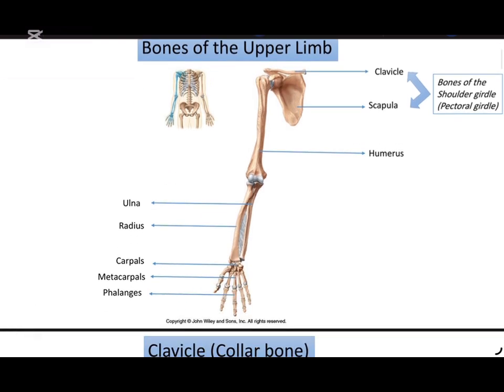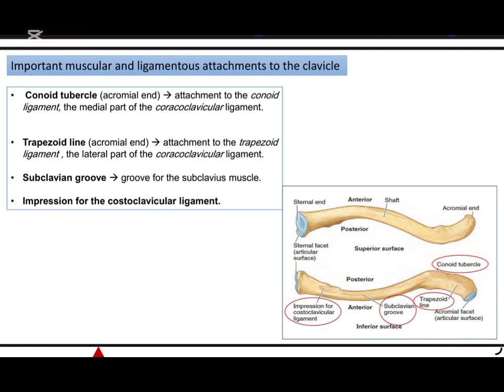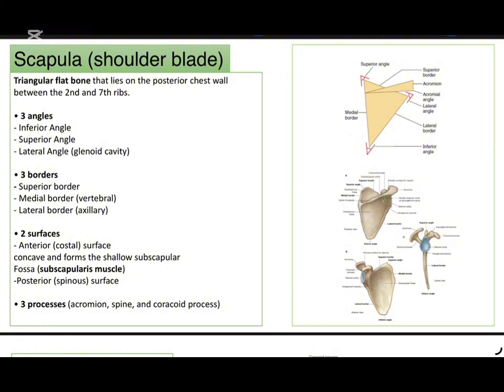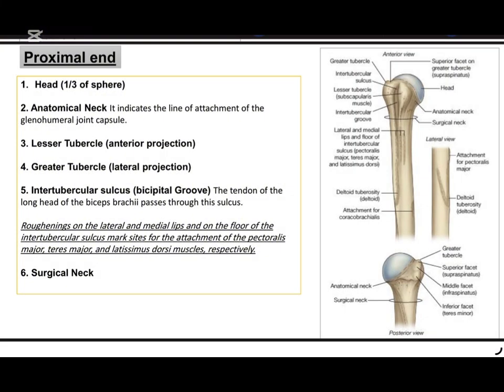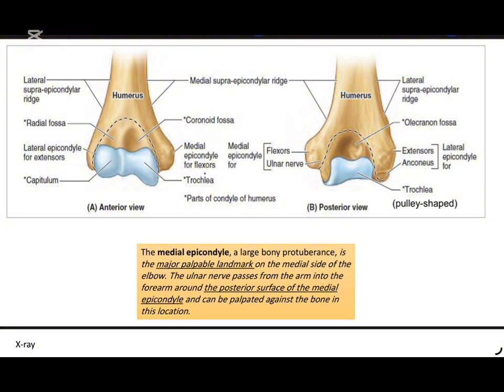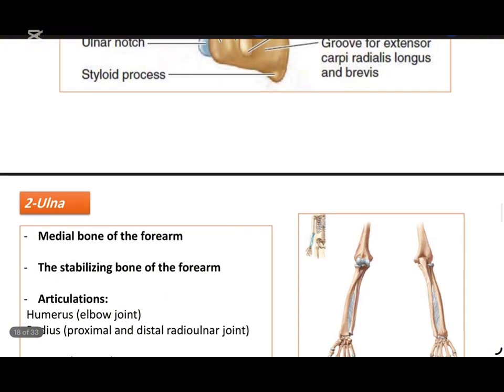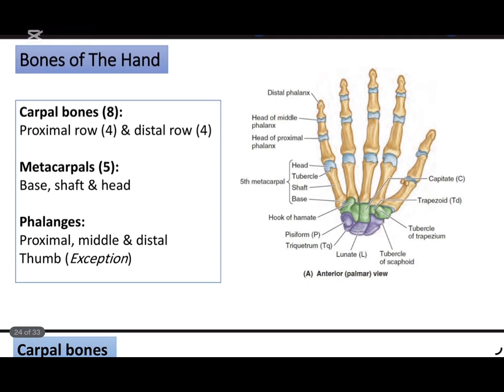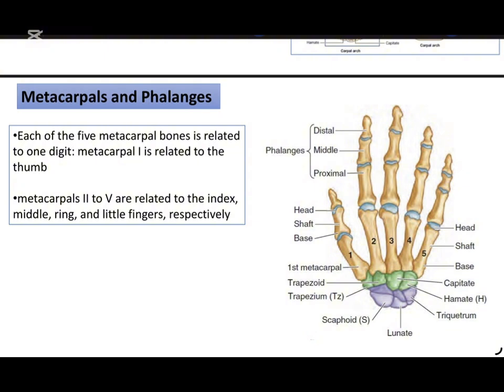MSS: ANATOMY 5 : Bones of the upper limb